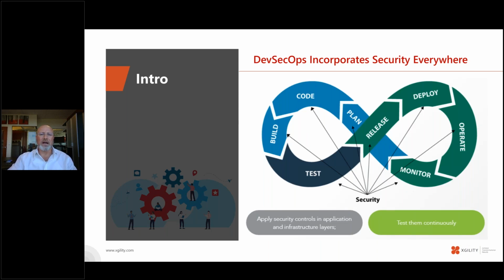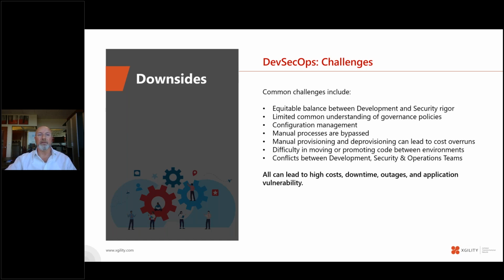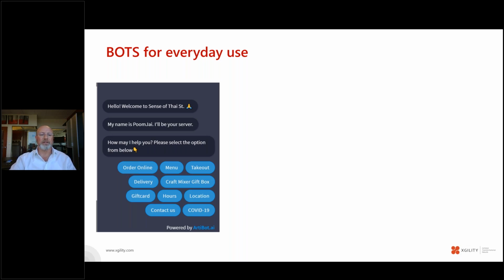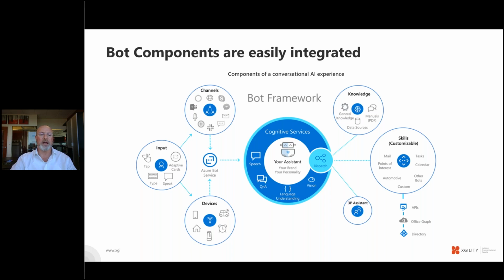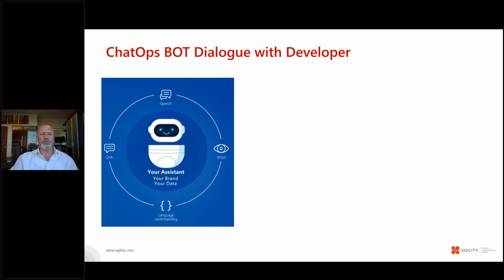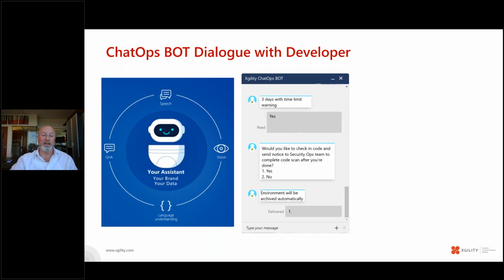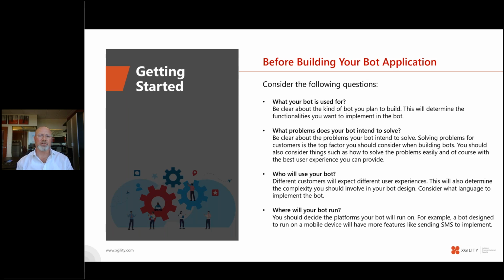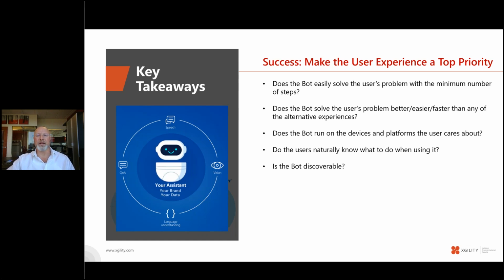Webinar: Using Microsoft Azure Bots & AI to Automate DevSecOps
Recently recorded webinar by Joe Brown, Xgility's Chief Strategy Officer.

Watch the recorded webinar and hear Joe:

- Talk about the benefits and challenges of DevSecOps.

- Unravel bots and chatbots – and explain how they can help automate the DevOps/DevSecOps software development process.

- Share how Xgility built an innovative, chatbot-driven interface for a government agency that performed simple environmental lifecycle orchestration tasks in an Azure DevOps environment without any human interaction.

... And more.

You'll learn why giving your software developers a support assistant that is available 24x7 – using Microsoft Azure bots – can automate the full lifecycle of their developer environment. Plus, it will always follow the processes defined by the security team.